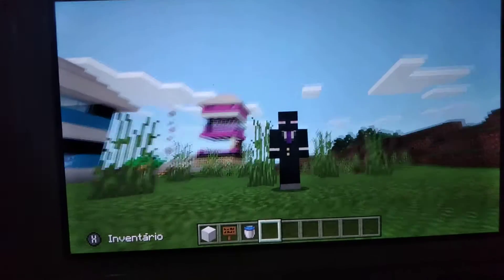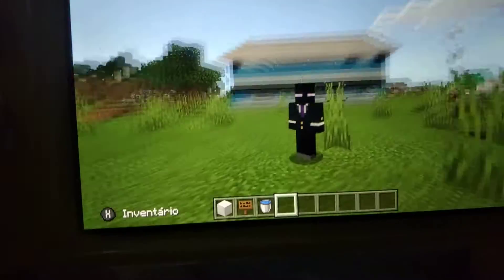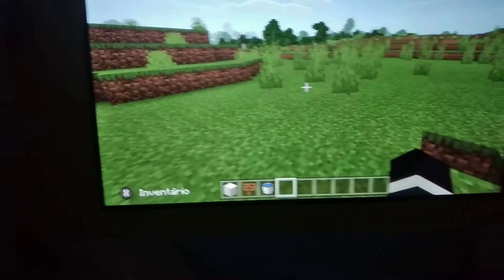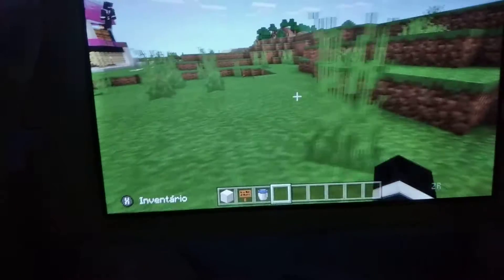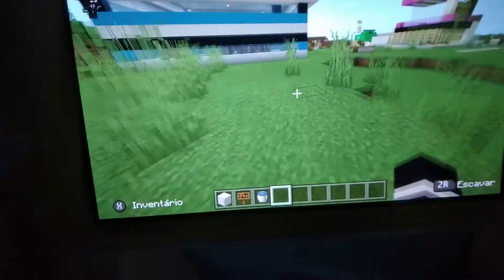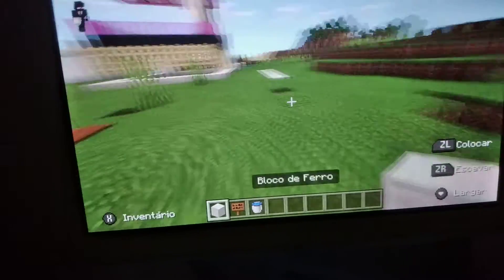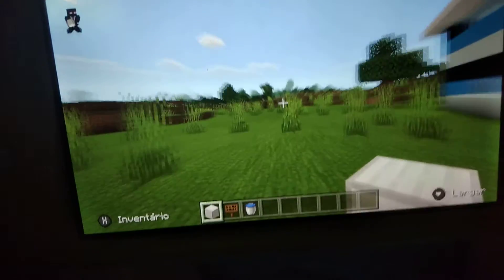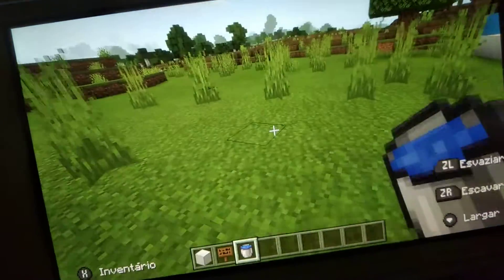How to Vent in Minecraft (works in every minecraft)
Game: Minecraft